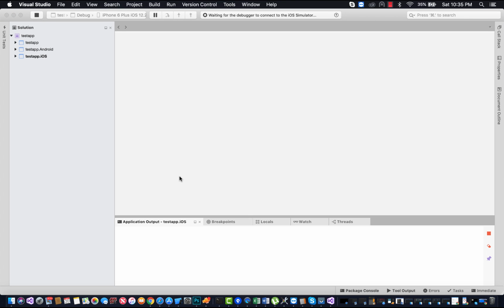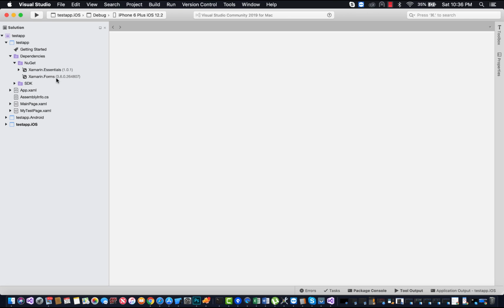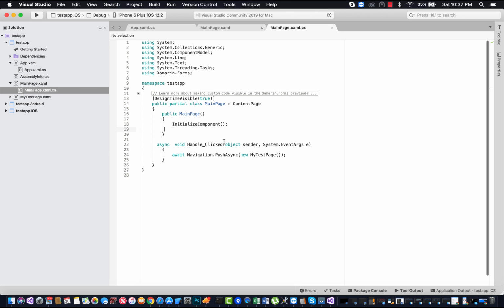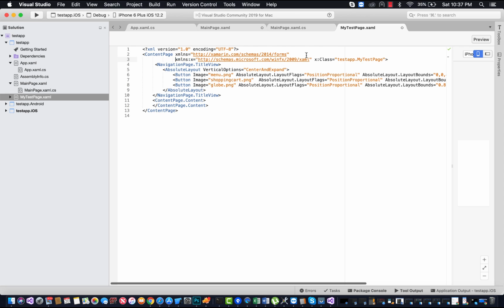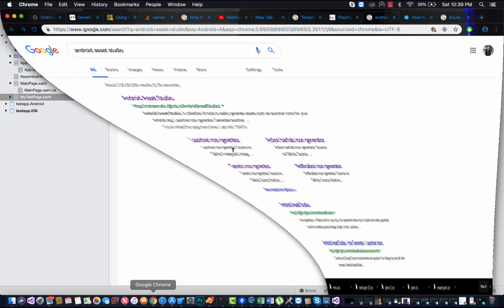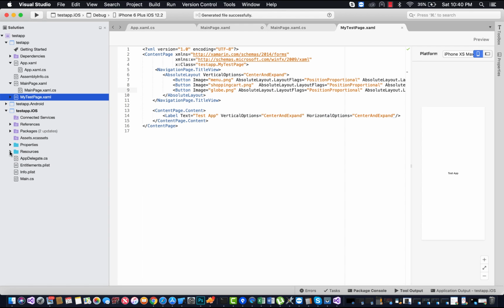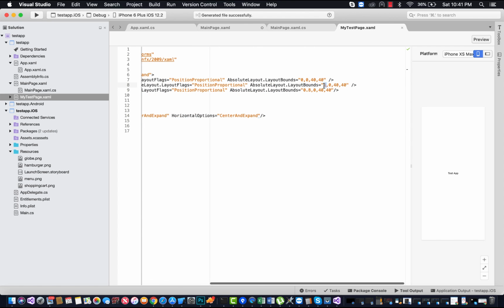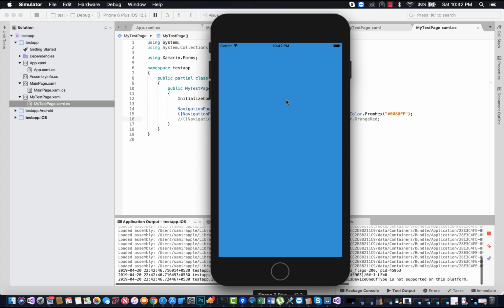Xamarin forms Navigation Bar Title View Tutorial 26